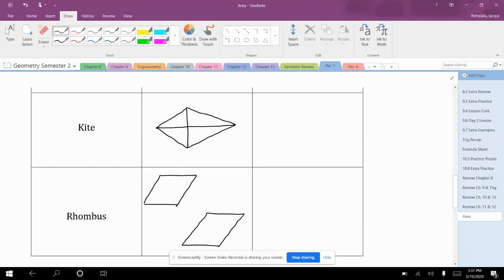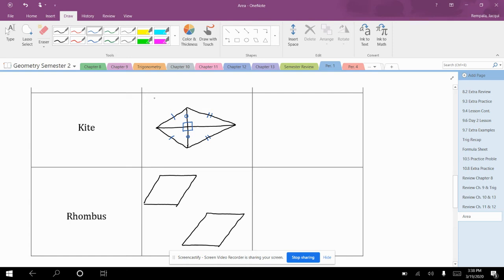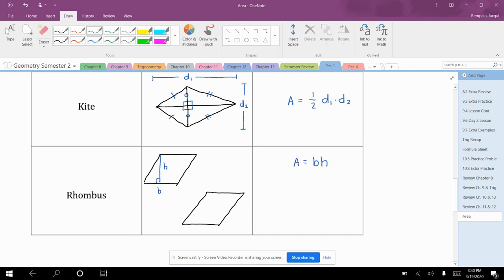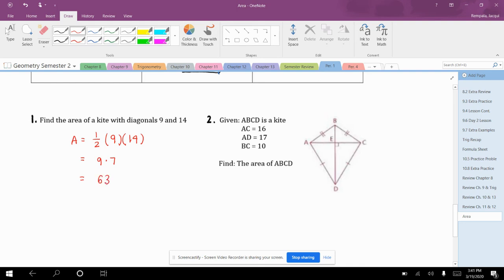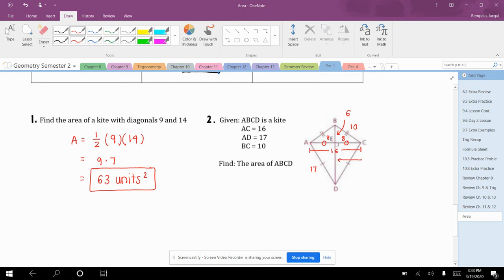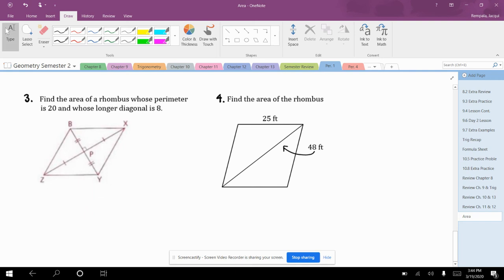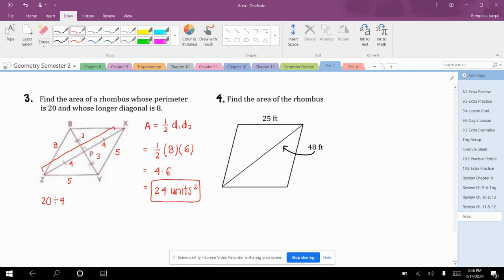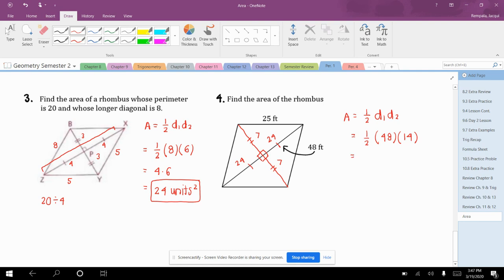Area of a Kite and Rhombus